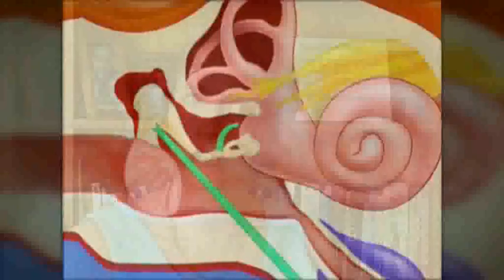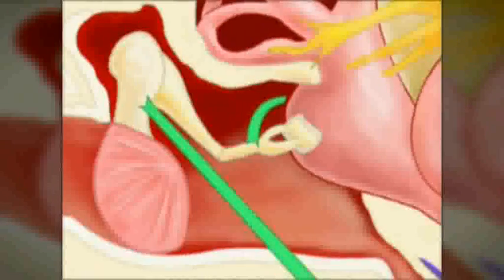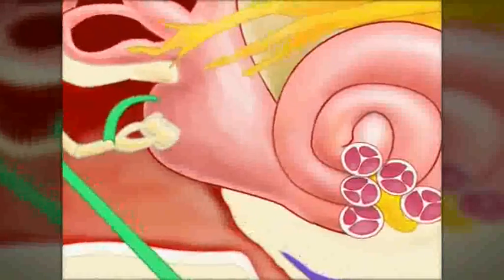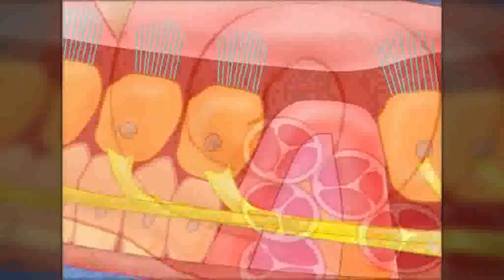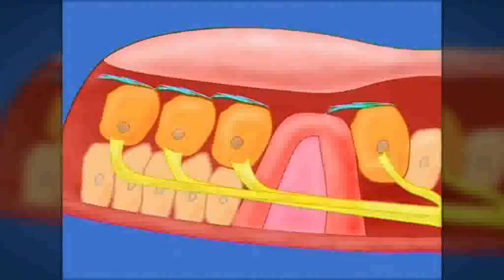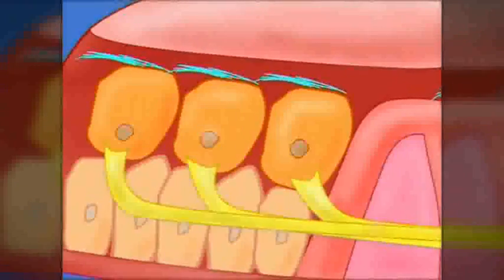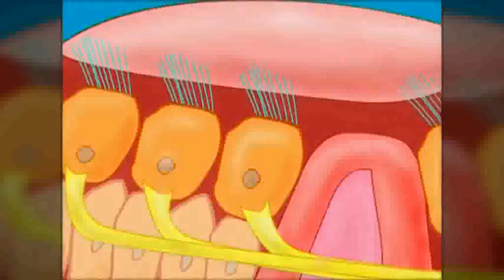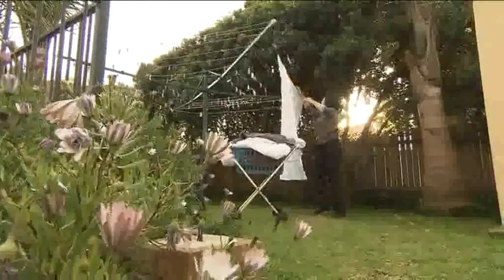How Sound Therapy helps the ear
A look at how the Sound Therapy International listening programs rehabilitate the ear, to assist with problems such as hearing loss, blocked ear and tinnitus.